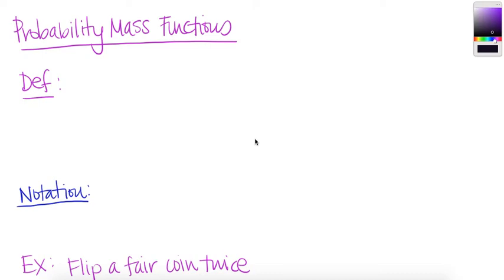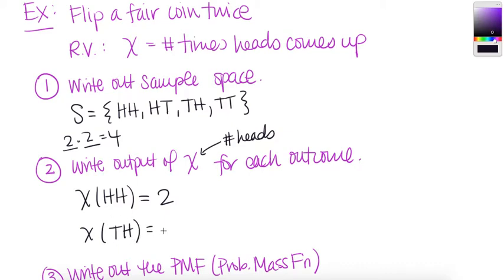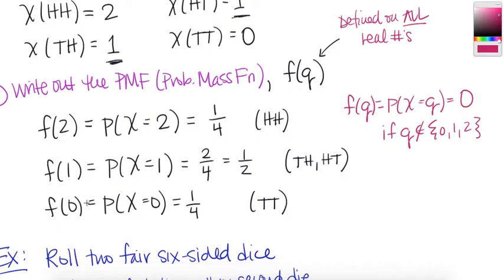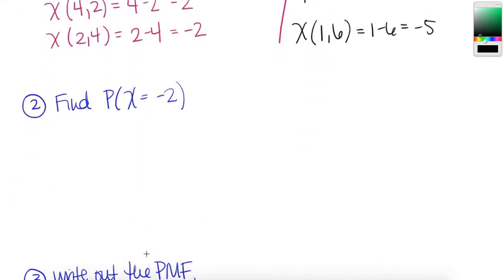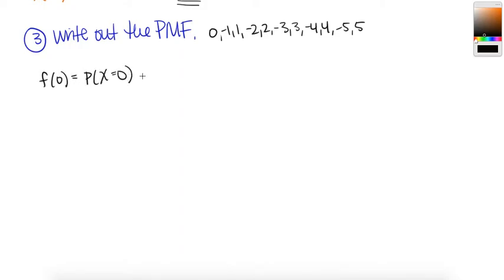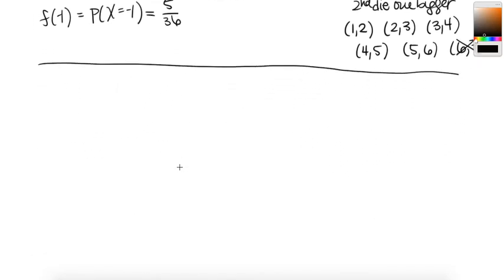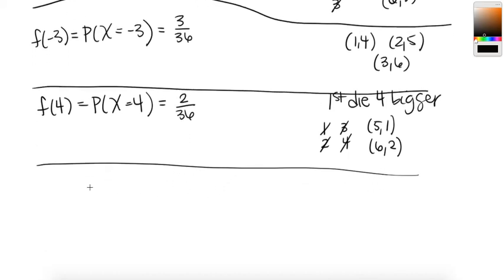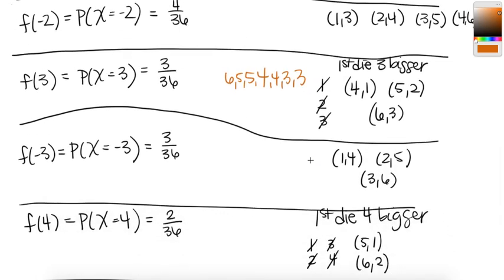Probability Mass Functions